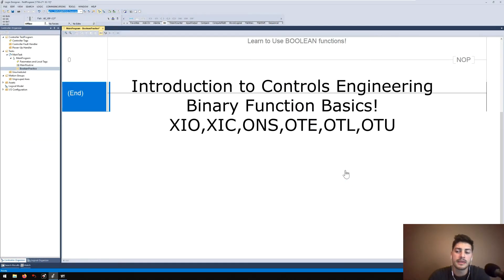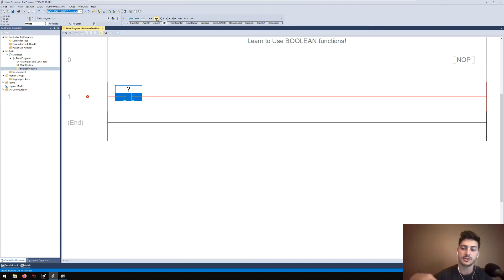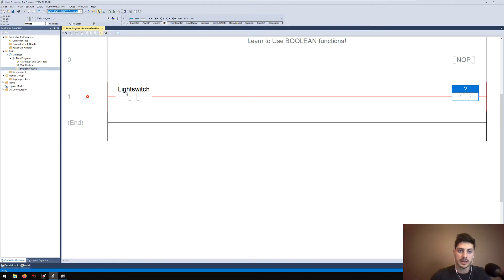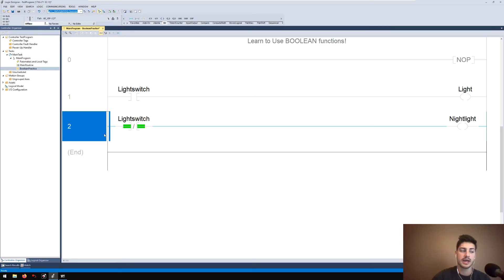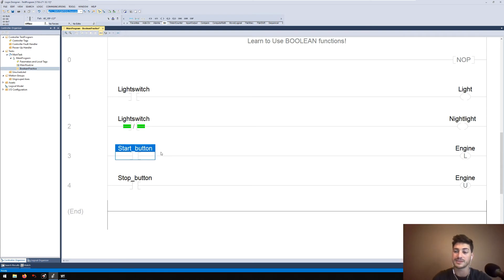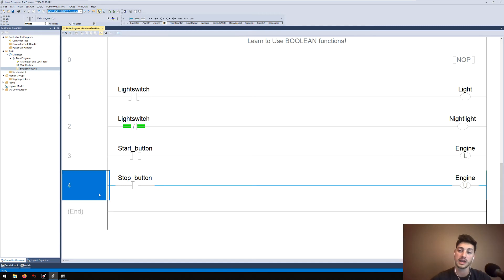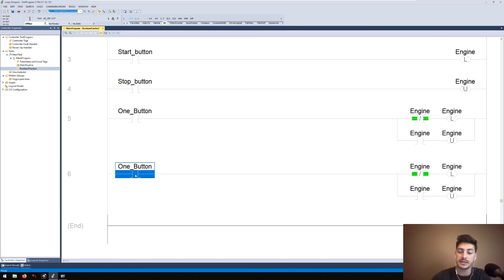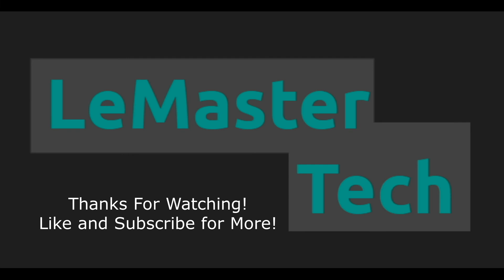How to Write Binary Ladder Logic For PLC Programming!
Learn the Basics of Binary/Boolean Bit logic by writing some PLC code for controls and automation engineering applications! This video covers the majority of basic true/false bit logic that could be used across standard PLC platforms!! Output Energized, Output Latched, Output Unlatched, Examine If Open, Examine If Closed, One shot and numerous real life examples of why this code and programming is important!

Common PLC platforms include Rockwell RSLogix 5, 500, 5000/ Studio 5000, Siemens PCS7, Aveva Wonderware, Emerson DeltaV, Automation Direct and so many more! The world of industrial controls and automation uses Ladder logic, structured text, function block and Sequential flow charts interchangeably so it's important to have a strong knowledge of all these concepts and how to apply them universally!

If you have any questions or want to see something specific just let us know about it in the comments!